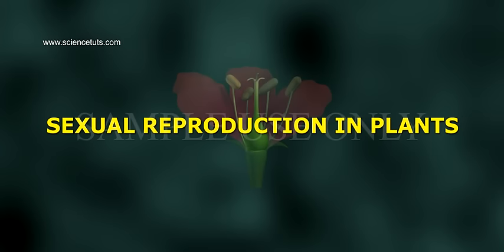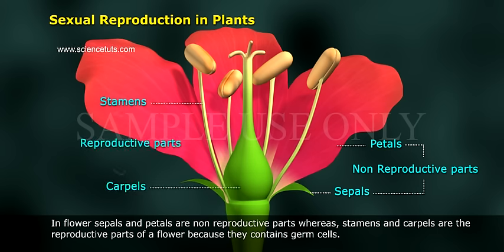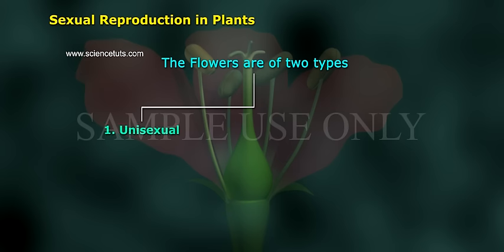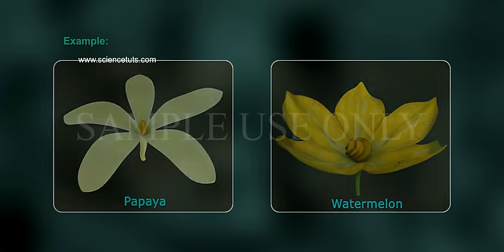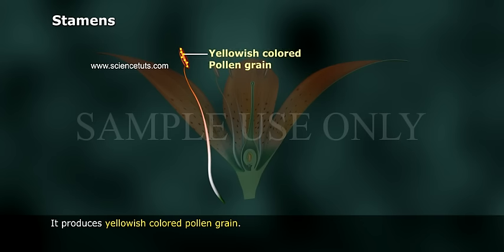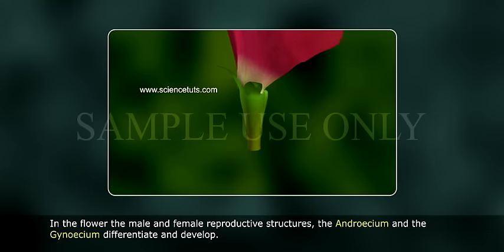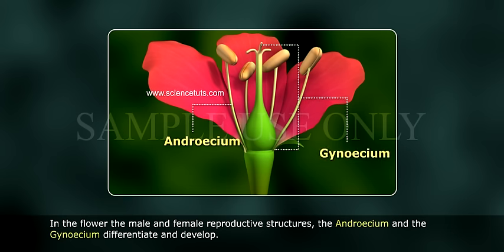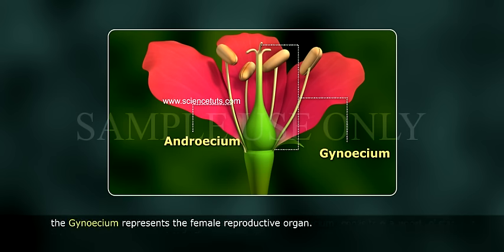SEXUAL REPRODUCTION IN PLANTS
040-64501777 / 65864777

7 Active Technology Solutions Pvt.Ltd. is an educational 3D digital content provider for K-12. We also customise the content as per your requirement for companies platform providers colleges etc . 7 Active driving force "The Joy of Happy Learning" -- is what makes difference from other digital content providers. We consider Student needs, Lecturer needs and College needs in designing the 3D & 2D Animated Video Lectures. We are carrying a huge 3D Digital Library ready to use.

Flower structure. Sexual reproduction in flowering plants centres around the flower.
Development of the ovule and female gamete. Inside the ovary there may develop one or more ovules. ...
Development of the male gamete. Each anther contains 4 pollen sacs.
Germination.